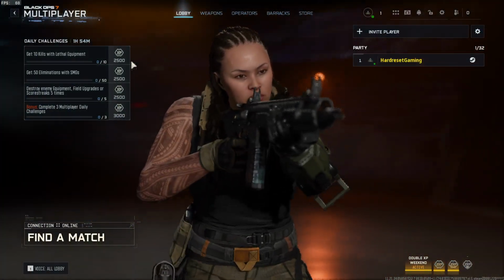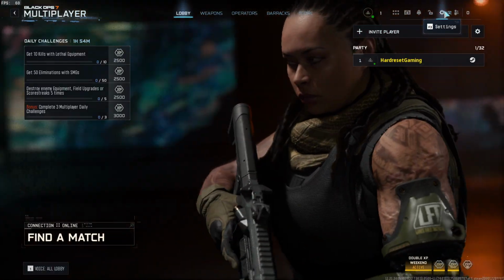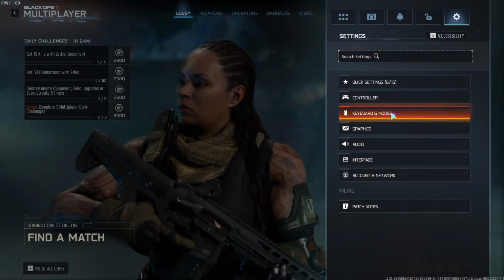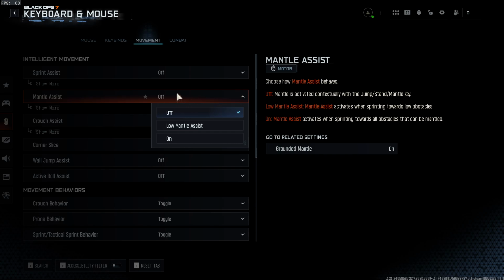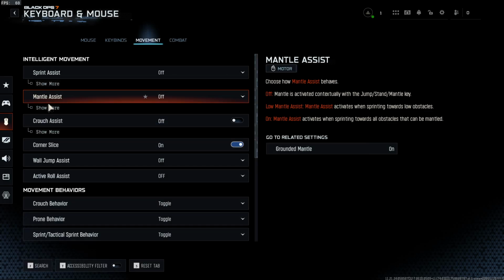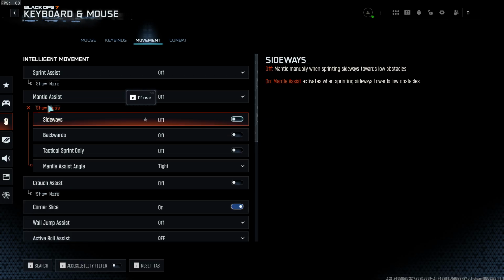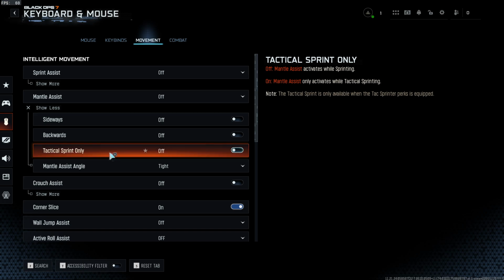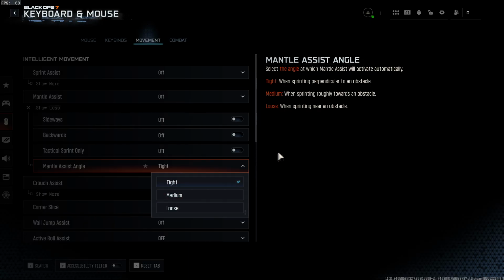Call of Duty: Black Ops 7 – How to Enable Mantle Assist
If you want to improve your movement in Call of Duty: Black Ops 7, enabling Mantle Assist can make climbing over obstacles much easier and smoother. In this video, we show you step-by-step how to find the Mantle Assist setting, turn it on, and adjust its options for the best gameplay experience. You’ll learn how to access the settings menu, choose between different Mantle Assist modes, and customize advanced options like mantling direction and angle. Whether you’re new to Black Ops 7 or looking to optimize your controls, this guide will help you get the most out of Mantle Assist for faster and more efficient movement in the game.

How to enable Mantle Assist in Call of Duty: Black Ops 7?
How to adjust Mantle Assist settings in Call of Duty: Black Ops 7?
Where is the Mantle Assist option in Call of Duty: Black Ops 7 settings?

0:00 Introduction
0:05 Open Settings Menu
0:15 Go to Keyboard and Mouse → Movement Tab
0:27 Find and Enable Mantle Assist
0:40 Choose Mantle Assist Mode (Low or On)
0:59 Adjust Advanced Mantle Assist Options
1:20 Change Mantle Assist Angle
1:47 Save and Apply Changes